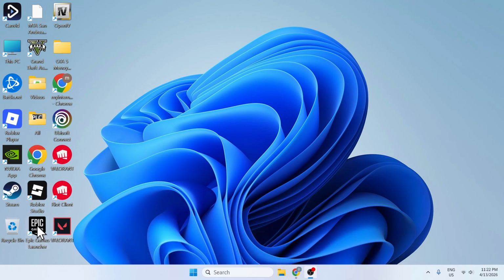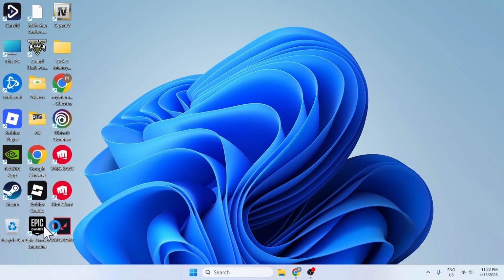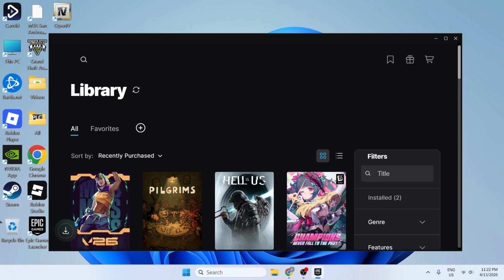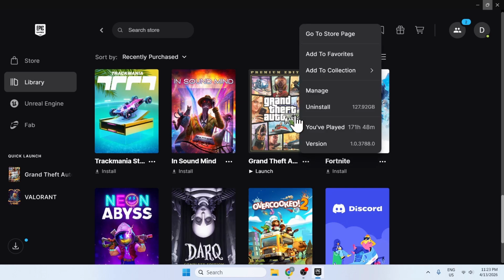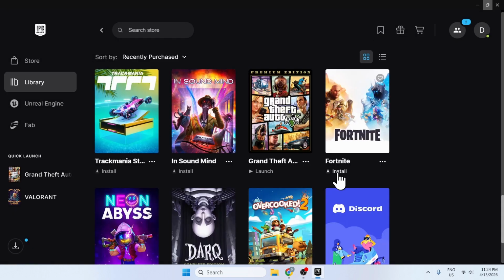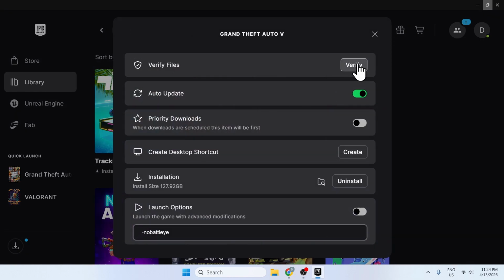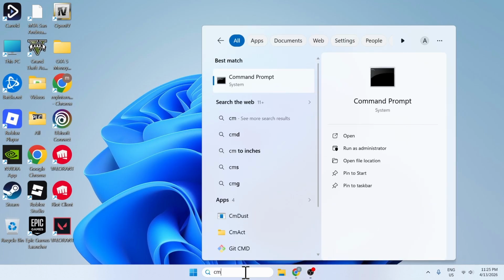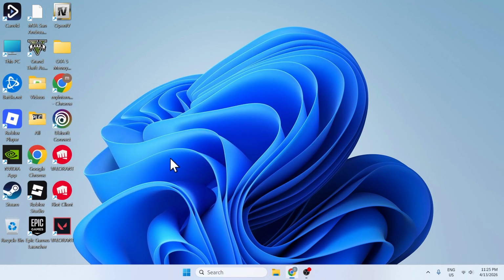How to Fix Any Game That Can't Launch on Epic Games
This video shows you a step by step guide on how to fix Any Game That Can't Launch on Epic Games.